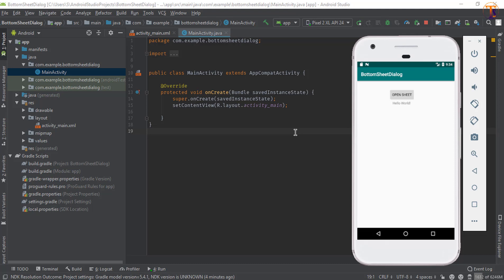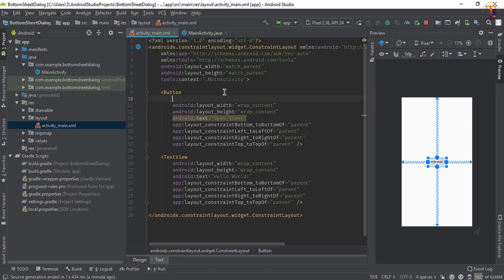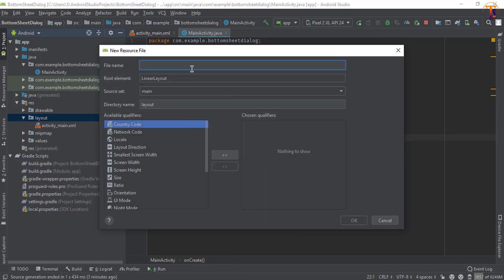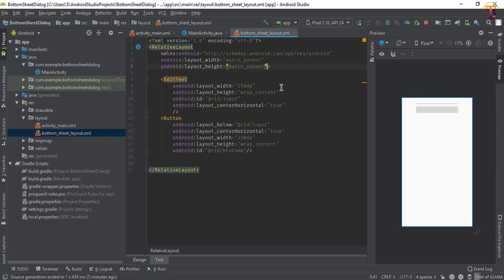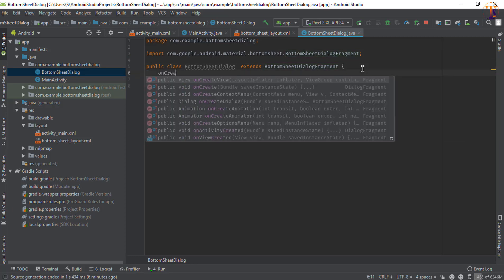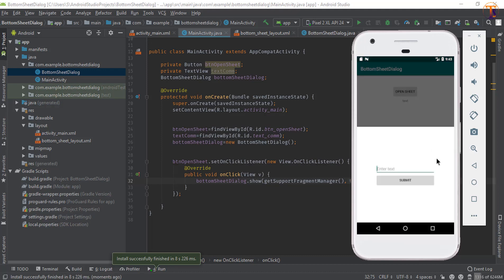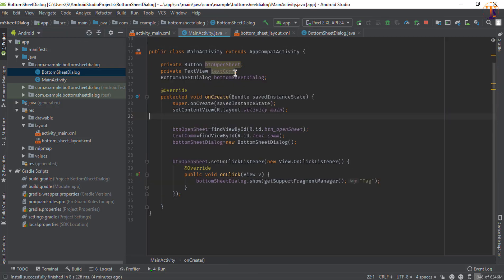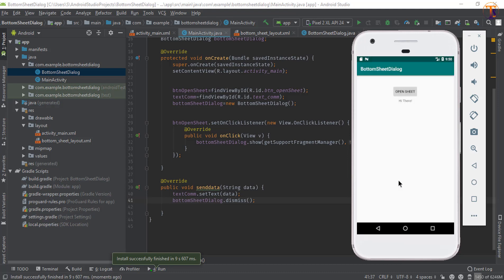Android tutorial - 54 - Bottom Sheet Dialog | Material Design | BottomSheet Modal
Hi

About this video:

In this video we will see How create Bottom Sheet Dialog | Material Design | BottomSheet Modal  android studio.